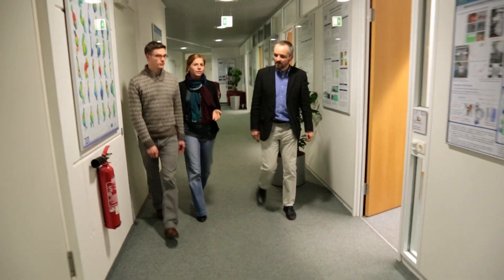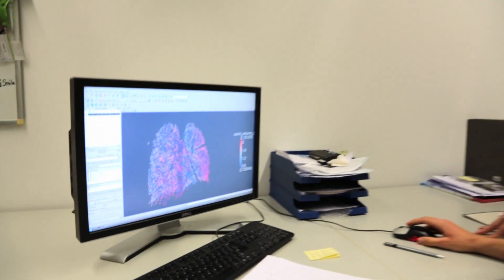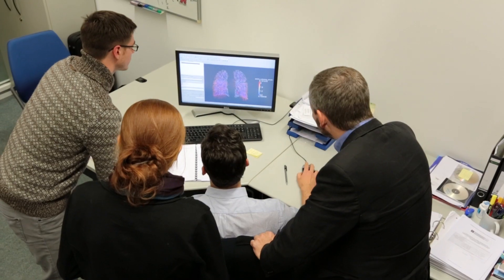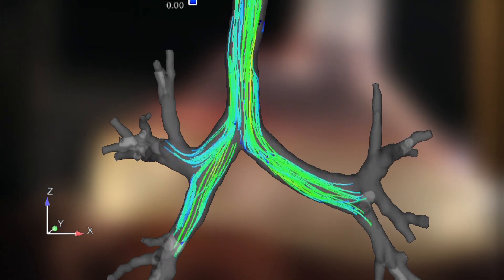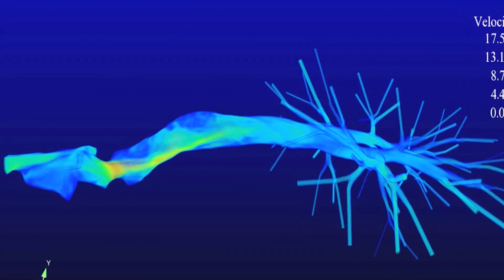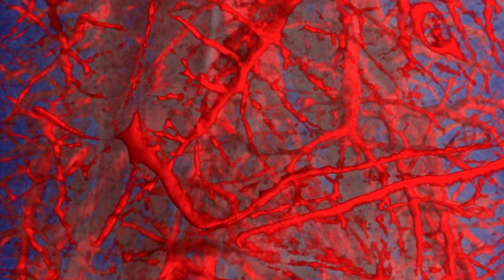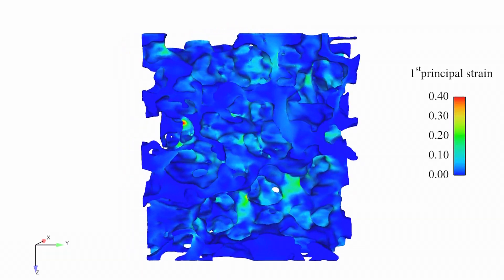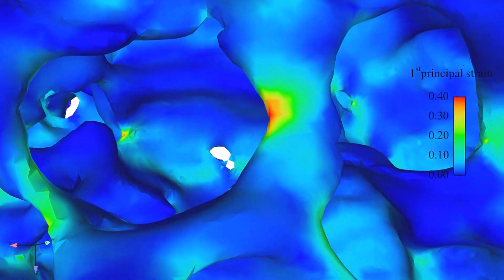Digital model of the lung enables more gentle ventilation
Artificial ventilation can save lives, not only in severe cases of Covid-19 disease. At the same time, pressure ventilation is also an extreme strain on the lung tissue. This can have fatal consequences, especially if the lung is damaged. A digital model of the lung, developed at the Technical University of Munich, enables gentler ventilation and could thus significantly increase the chances of survival. The current version of the digital lung model is the result of many years of research. This film report on the work was produced already in 2015 and provides insights into the research work. In the meantime, the researchers have further developed the lung model so that it can actually be used in clinics.

► Further information

► Follow TUM!